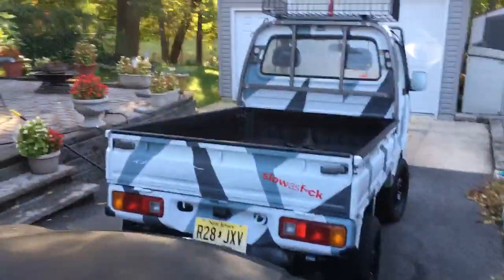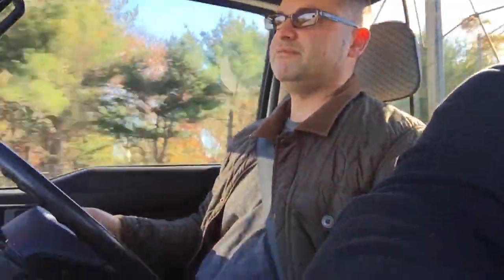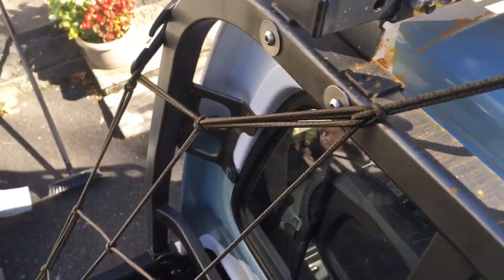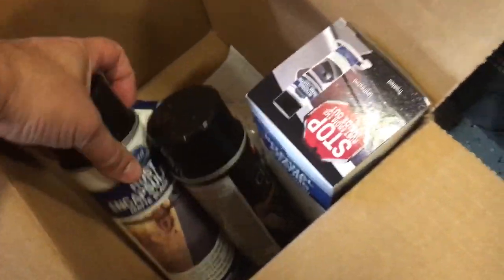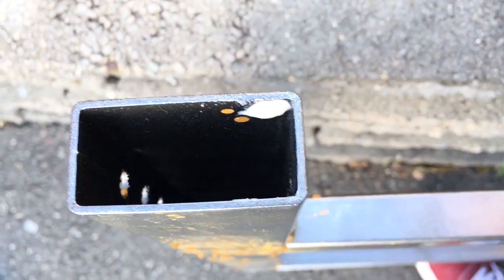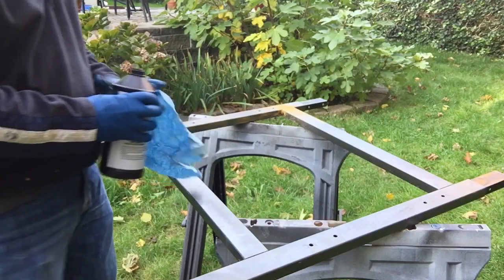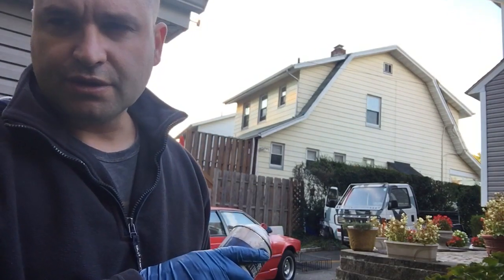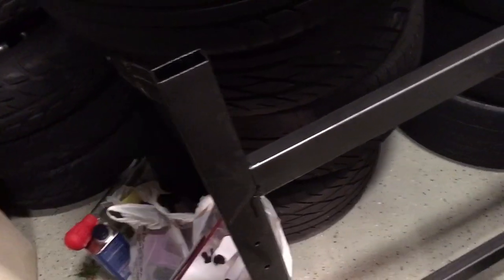Honda Acty JDM Kei Car Mini truck project. Episode 18, first car show for the Acty